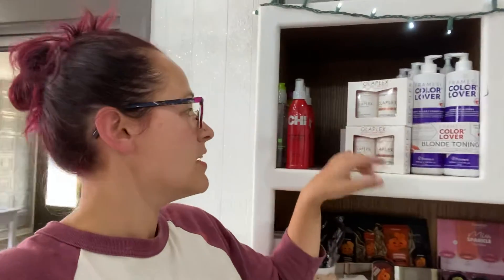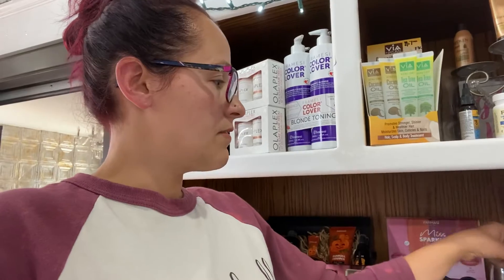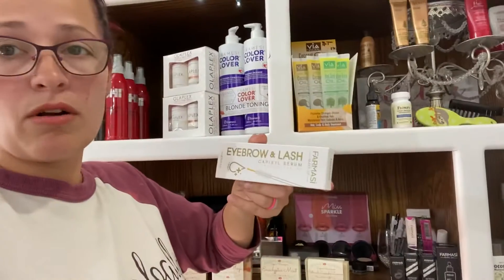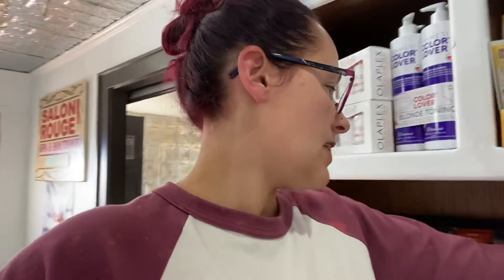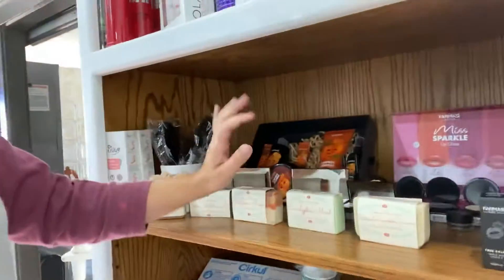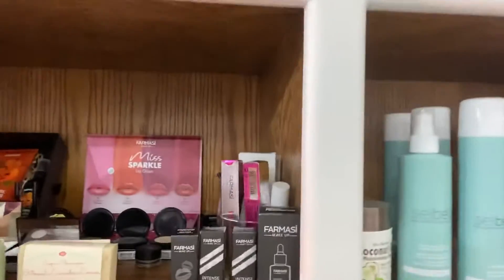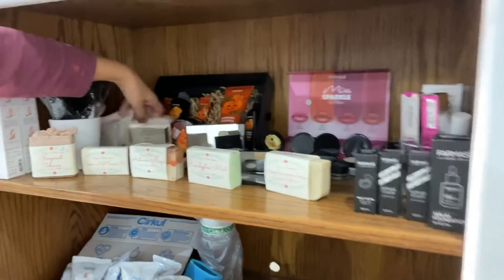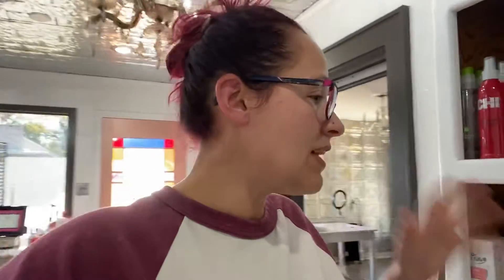Product that is currently in stock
Here are the products I currently have in stock, shipping is available (must pay shipping)